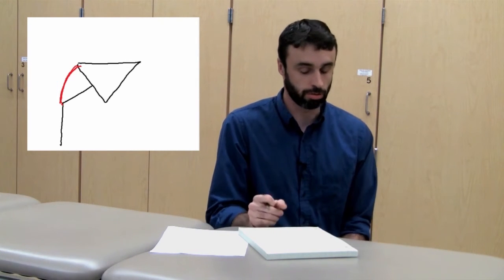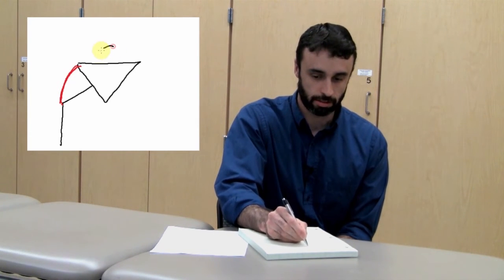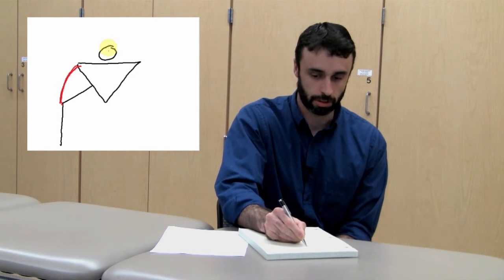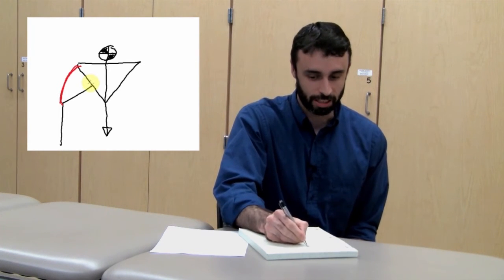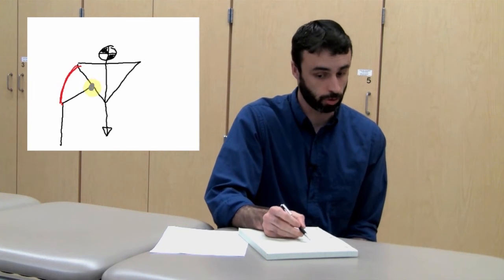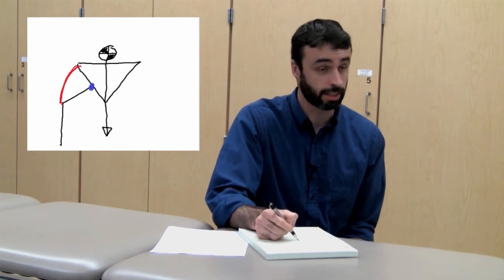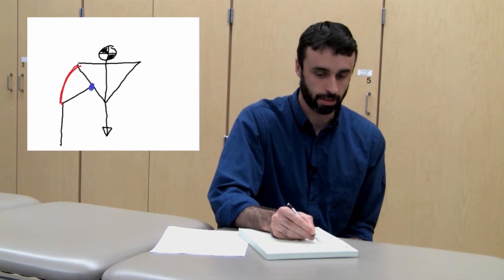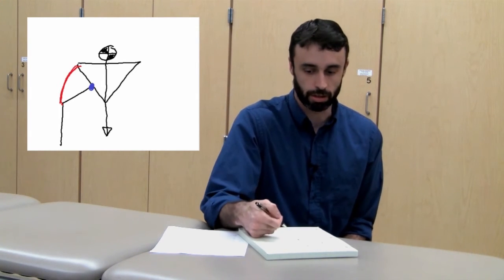Free Body Diagrams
Dr. Michael Bridges discusses different conditions and how they impact the free body diagrams. Specifically, he illustrates a free body diagram for the pelvis and the forces that take place during running.